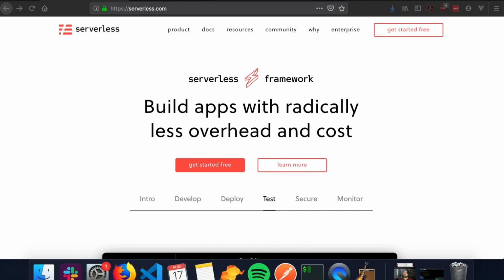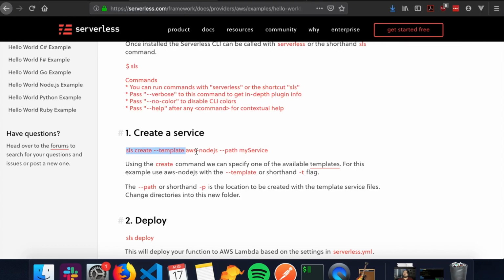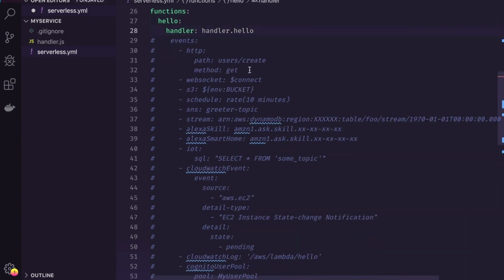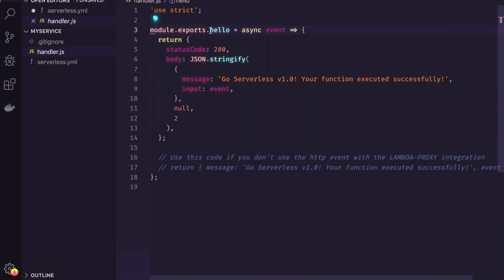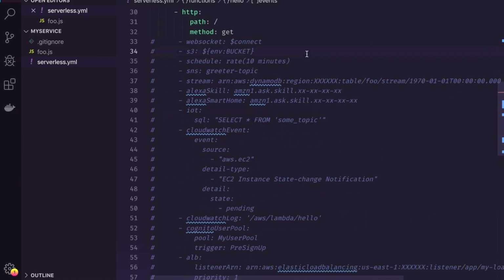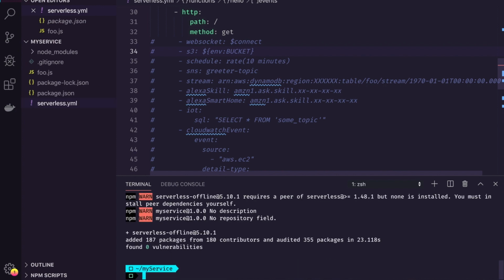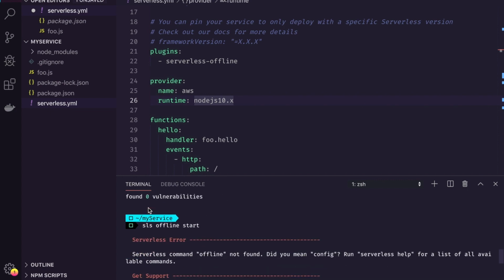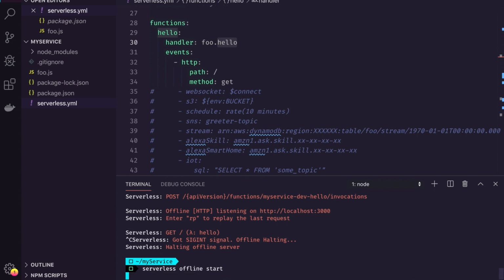Serverless Framework Up and Running Beginner Tutorial - NodeJS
This is an up and running tutorial on how to get started with the Serverless framework, and functions as a service in general using NodeJS.